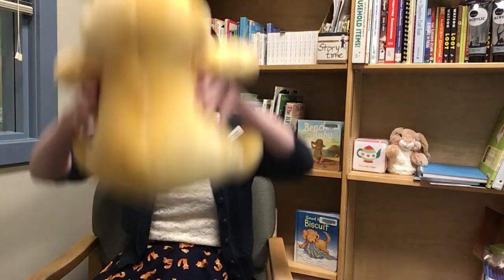Zoom, Zoom, Zoom Lap Bounce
Join VIRL Librarian Kaitlin in singing Zoom, Zoom, Zoom, this fun lap bounce will have your baby giggling as you bounce and lift them up during this song
Lyrics:
Zoom Zoom Zoom, We're going to the moon. Zoom Zoom Zoom, We’ll get there very soon. (bounce baby)
If you want to take a trip, Climb aboard my rocket ship,
Zoom Zoom Zoom, We're going to the moon.
In 5,4,3,2,1 (bounce each time you count down
BLAST OFF! (lift baby up into the air)